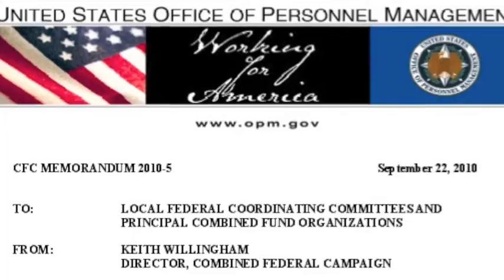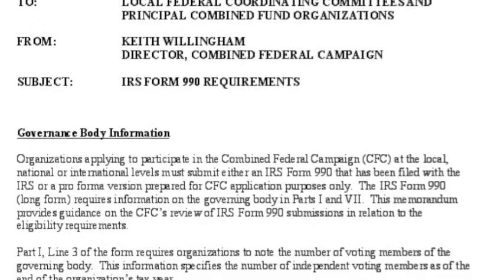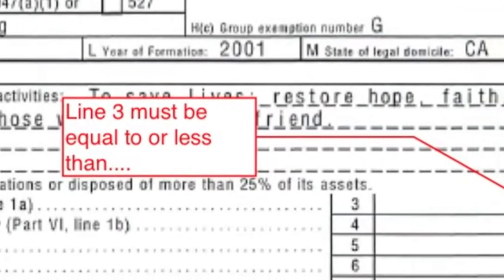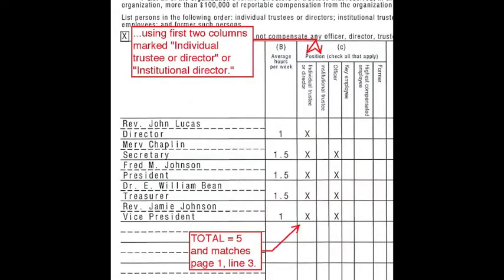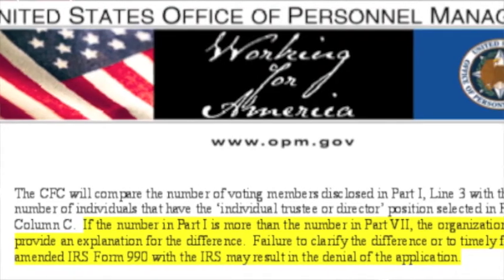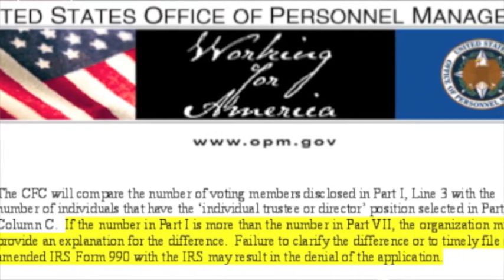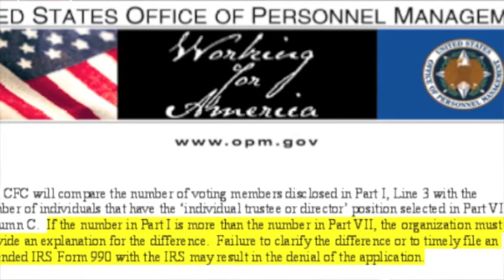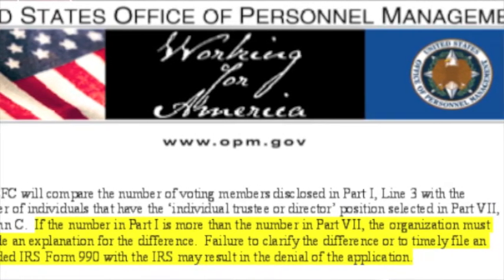Form990 Board Reporting Issue Update From OPM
CFC Regulators issued updated guidance on the September 22nd regarding IRS Form 990 board reporting and CFC eligibility.  Watch this short video to understand what's new.